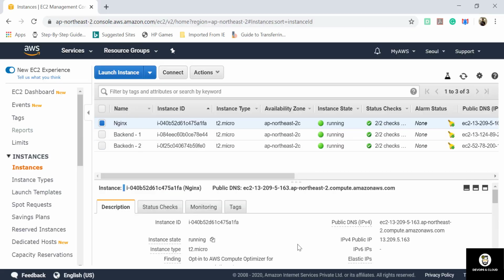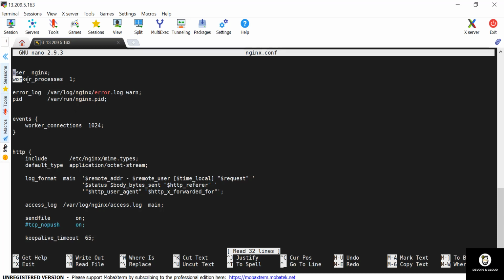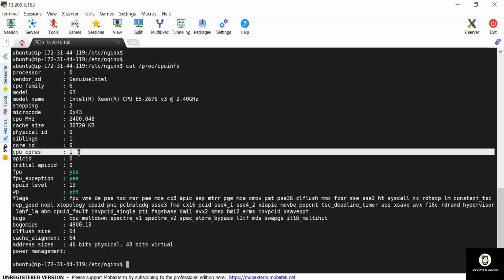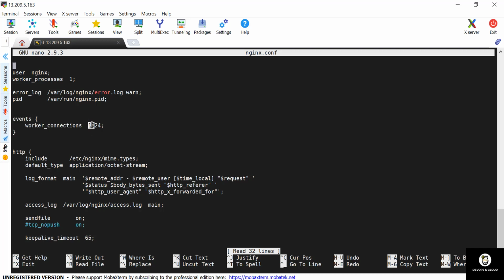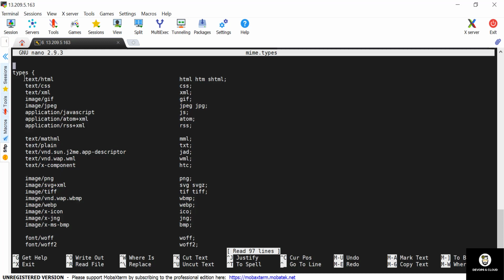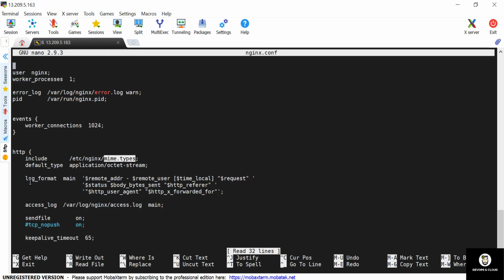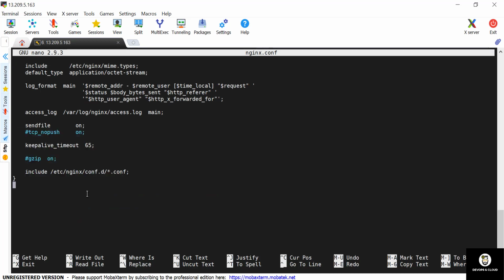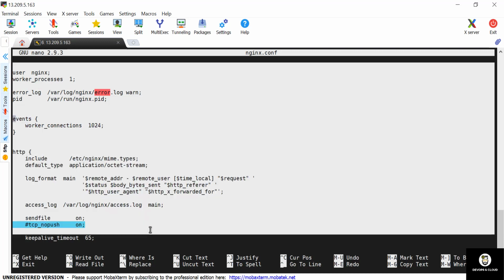Project on Nginx (Tutorial) : (iv) Nginx.conf | Learn Nginx | DevOps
This is a tutorial series to learn Nginx from scratch using a project approach.
We will set up a Website using Nginx as the reverse proxy web server.  All Nginx concepts will be covered as part of this tutorial.
Try to view the videos in the order given below.
Topics :
(i) Introduction
(ii) Case Study
(iii) Lab Setup
(iv) Nginx.conf
(v) Reverse Proxy
(vi) Basic Authentication
(vii) SSL Certificates
(viii) Load Balancer
(ix) Logs
(x) HTTP Compression